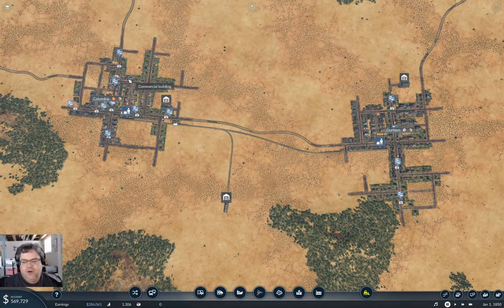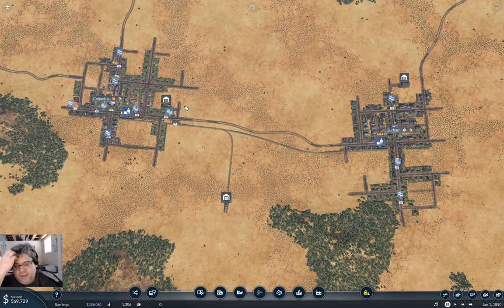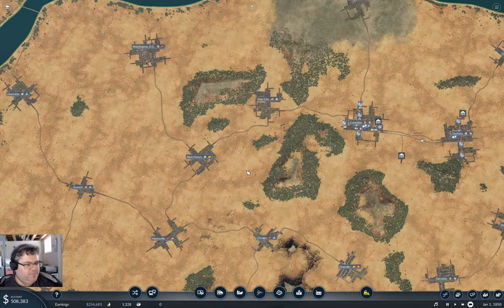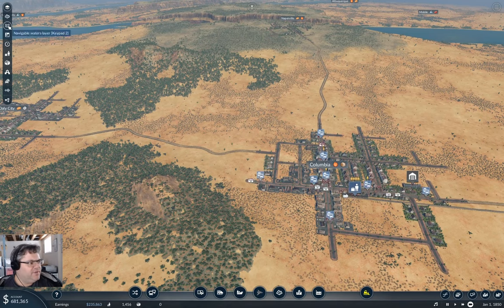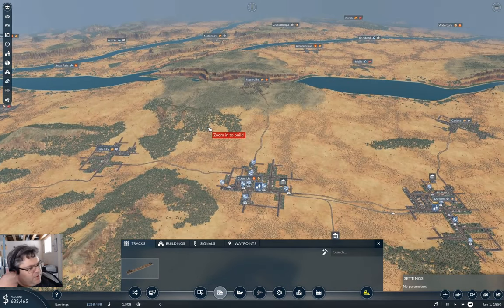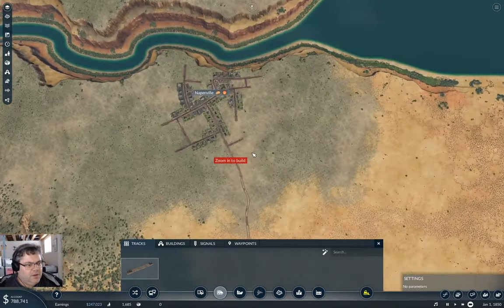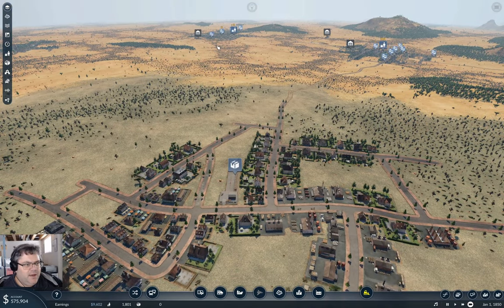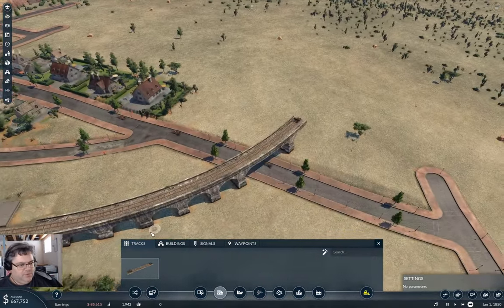Signals and Divergence | People Mover Inc 2 | Transport Fever 2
In which I waffle a bit about signalling and building a diverging route to the canyonside.